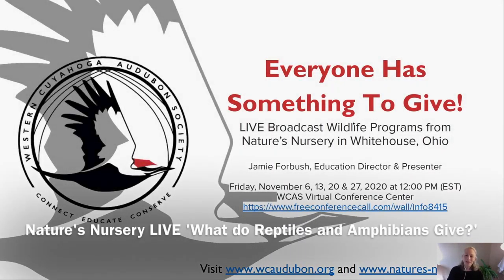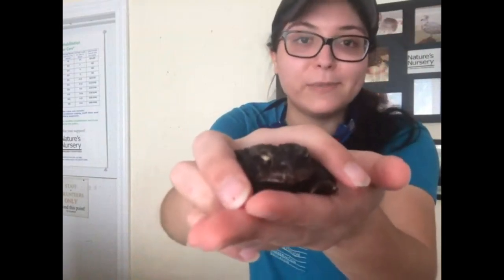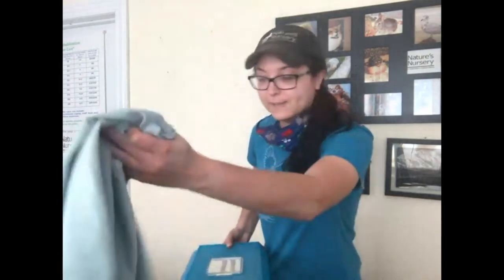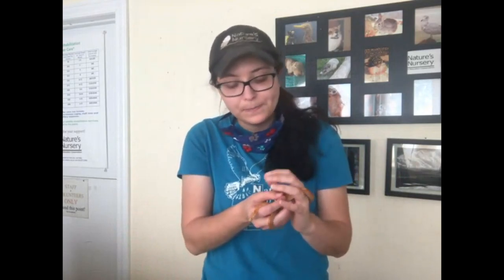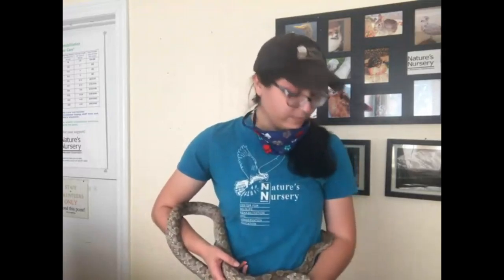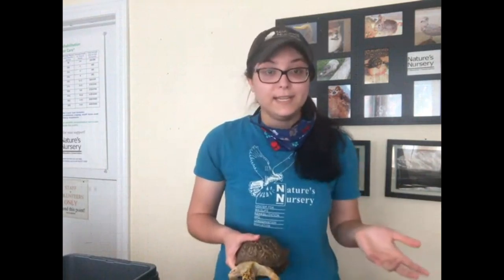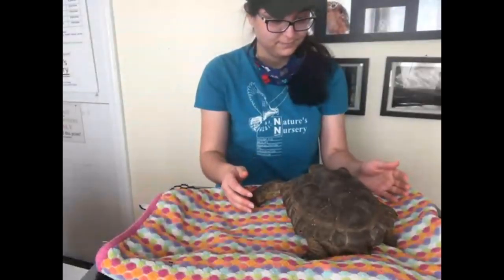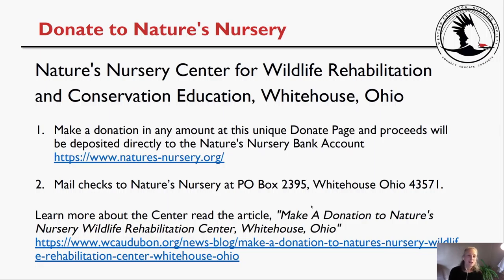​Everyone Has Something to Give! What do Reptiles and Amphibians Give?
​Nature's Nursery Center for Wildlife Rehabilitation and Conservation Education LIVE Programs November 6, 13, 20, and 27, 2020.

Presenter: Jamie Forbush, Education Director, Nature's Nursery
Recorded: Whitehouse, Ohio, Friday, November 20, 2020
Description: Learn about Nature’s Nurserys’ slithery and slimy ambassadors! How did they find themselves at the center and why could they not go back out into the wild. What is the role of these scaly critters in our environment?Recorded at Nature’s Nursery, Whitehouse, Ohio, Friday, November 20, 2020.